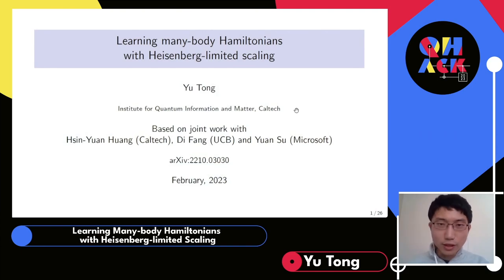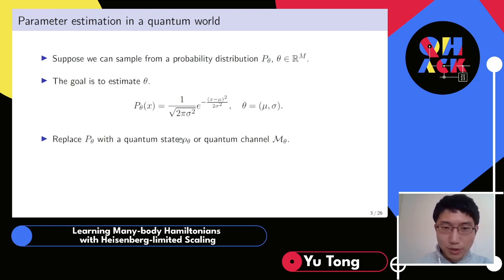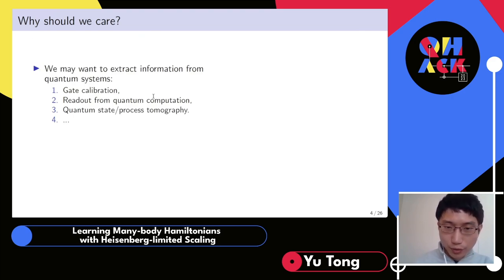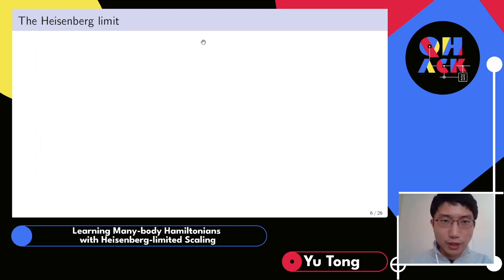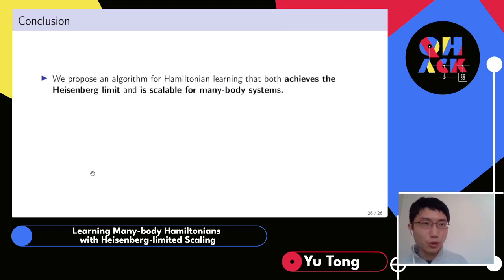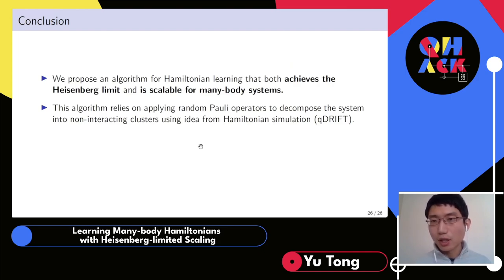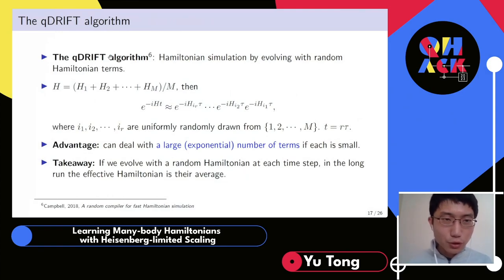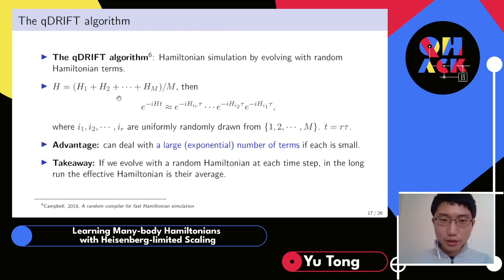Yu Tong: Learning Many-body Hamiltonians with Heisenberg-limited Scaling | QHack 2023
Yu Tong, Postdoctoral Scholar IQIM, California Institute of Technology, speaks at QHack 2023.